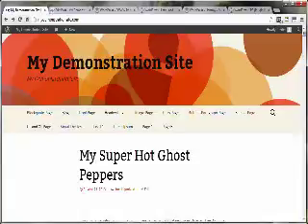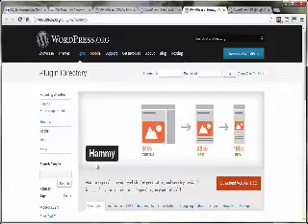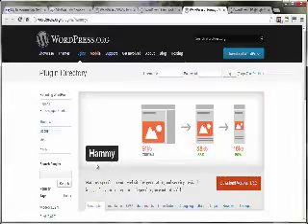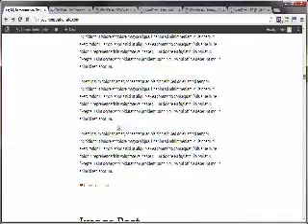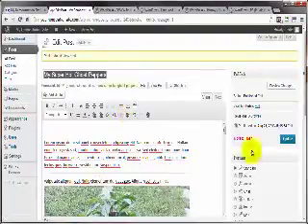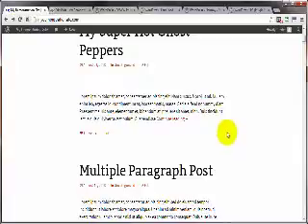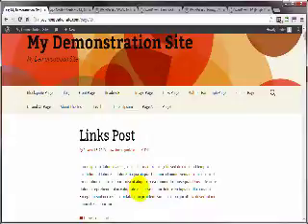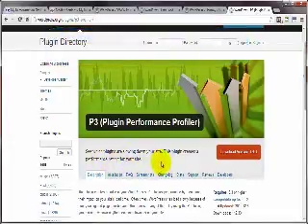Start Earning From WordPress Speed Tools Tutorials 100%free courses part no.5